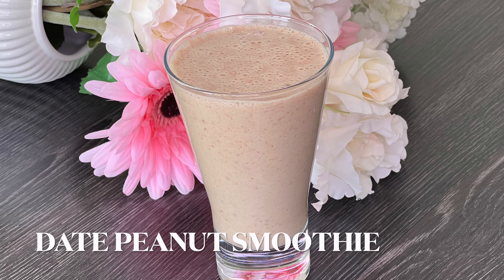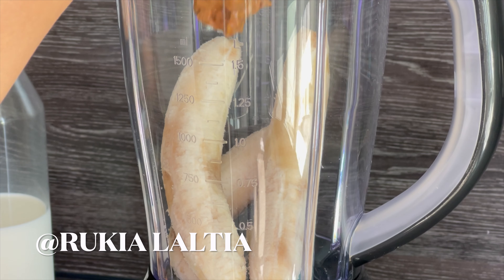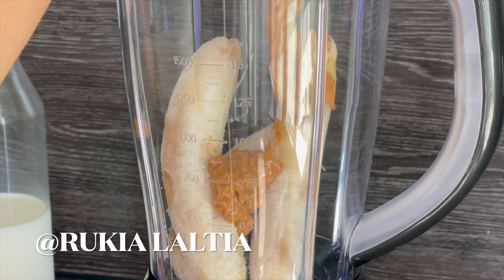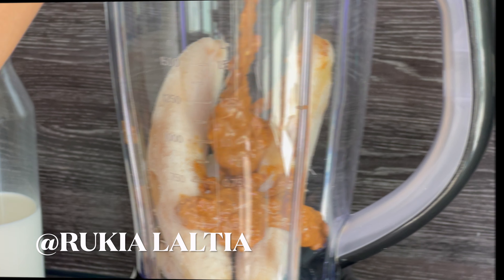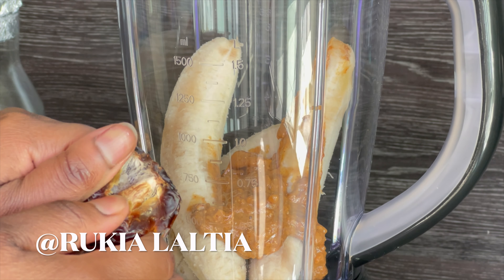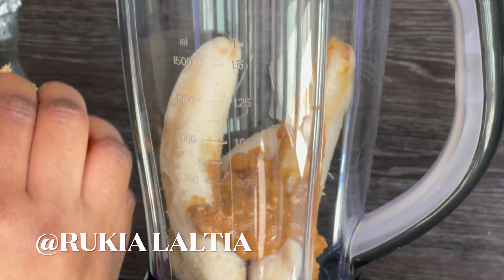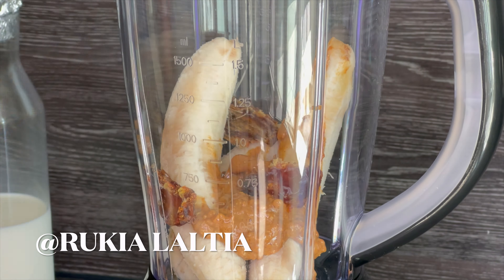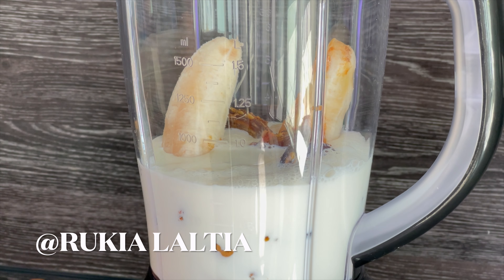Date Peanut Smoothie | Healthy Breakfast Smoothie.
Camera person :Rukia laltia
(Chef):-Rukia laltia

Swahili version 👉 Smoothie Ya Tende Na Njugu | Smoothie Ya Tende.